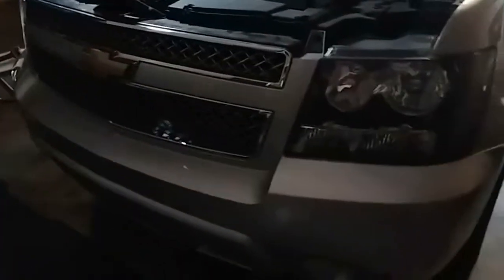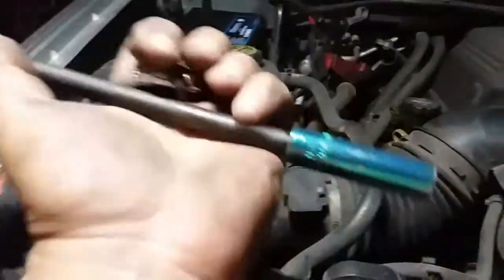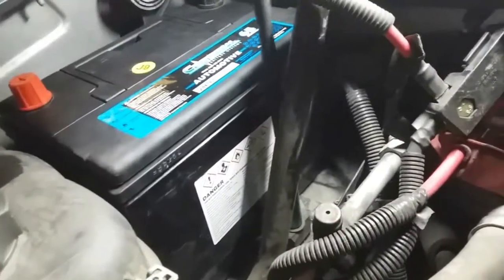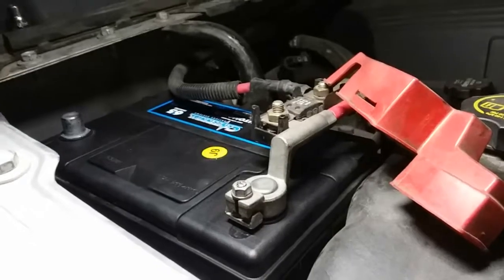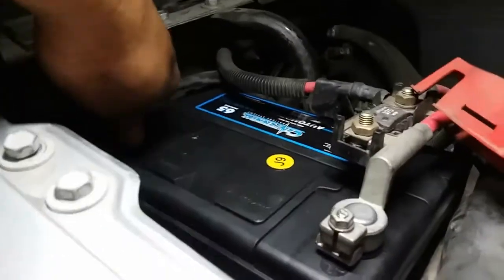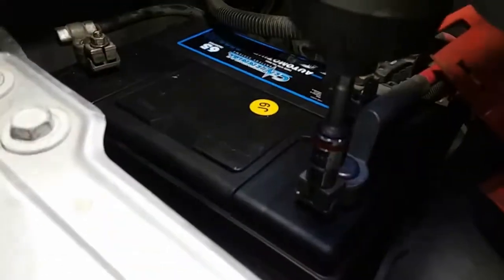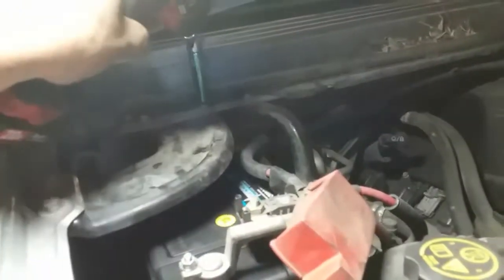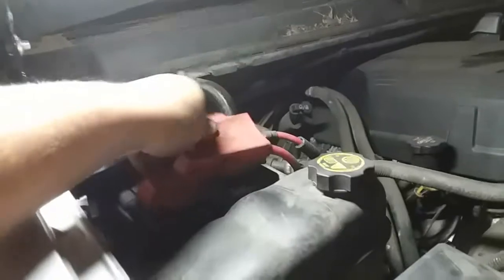How to: Install a new Battery on a 2013 Chevrolet Suburban